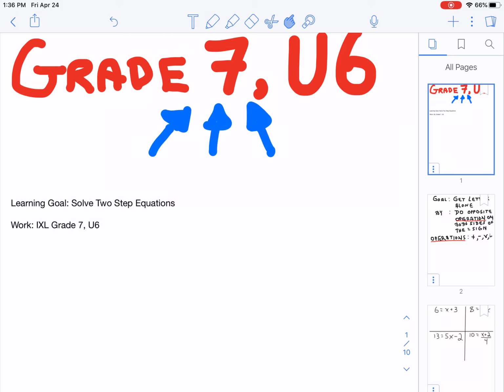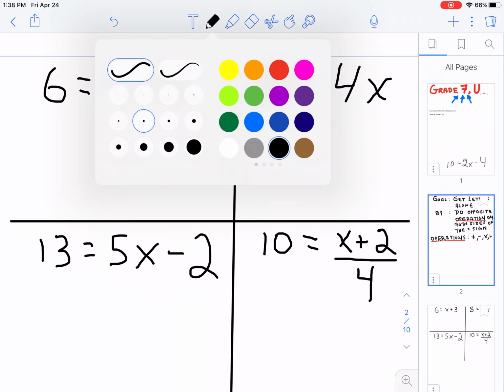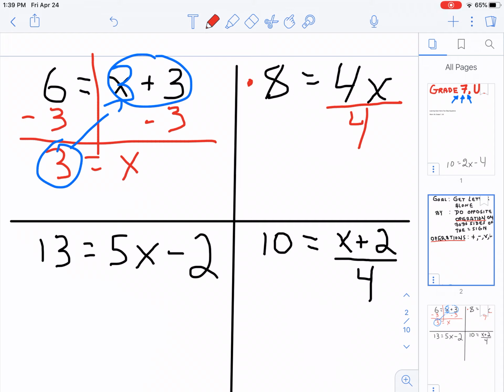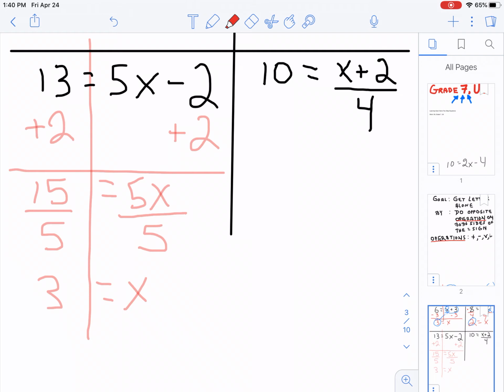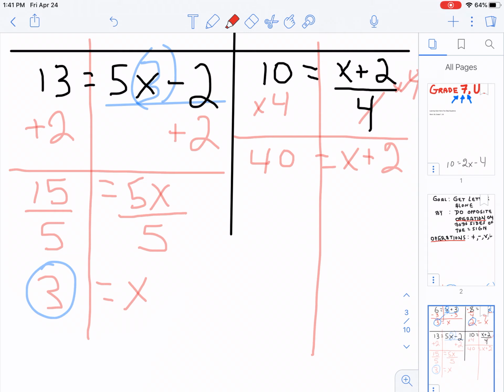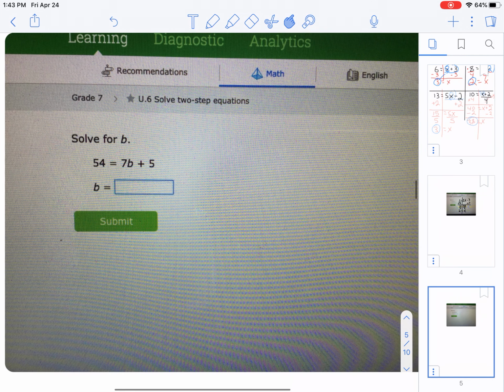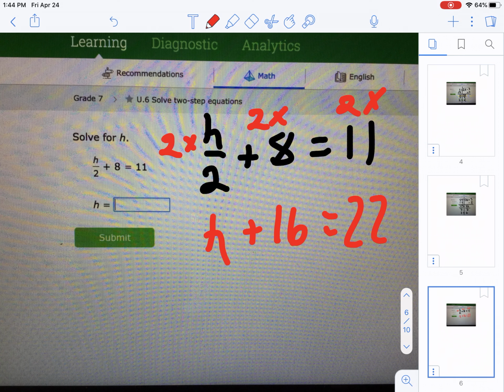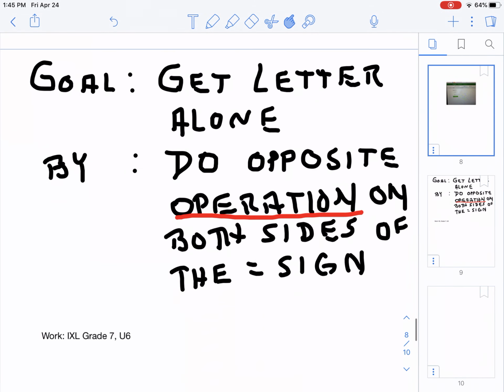IXL Grade 7 U6 - Solve 2 step equations